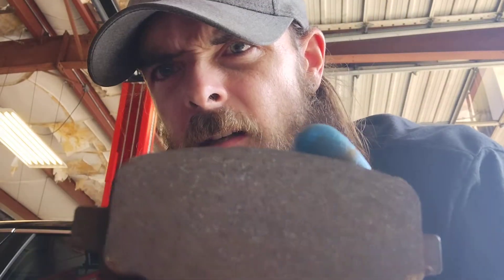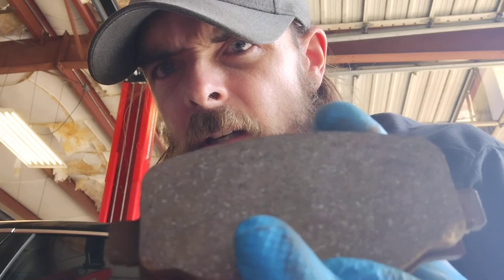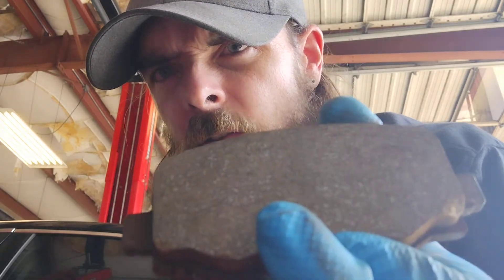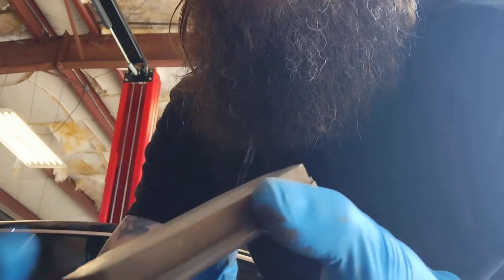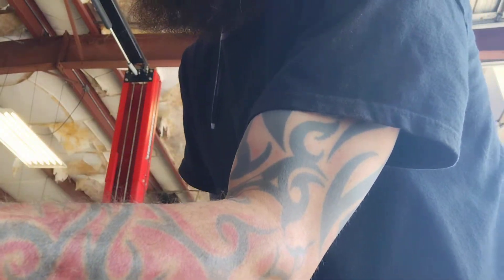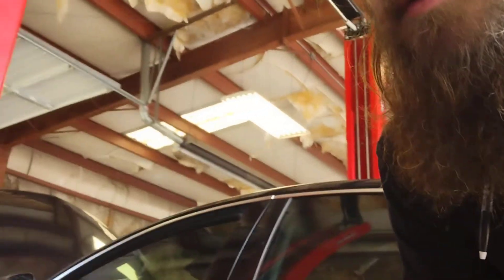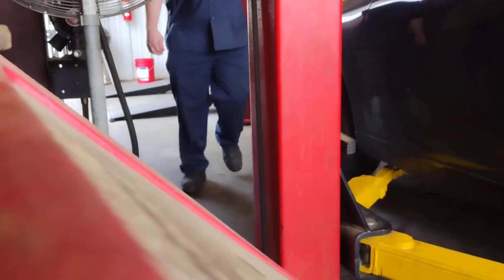How To Reuse Your Brake Pads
You can scuff your Brake pads if they are still in good condition and thick enough after machining rotors or rotor replacement.  You can use an angle grinder. If an angle grinder is not available you can use sandpaper. Just scuffing a new service into the pad so you can bed/burnish them into the newly machined rotor or new rotor.